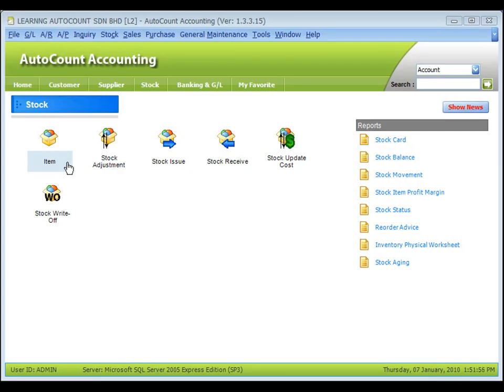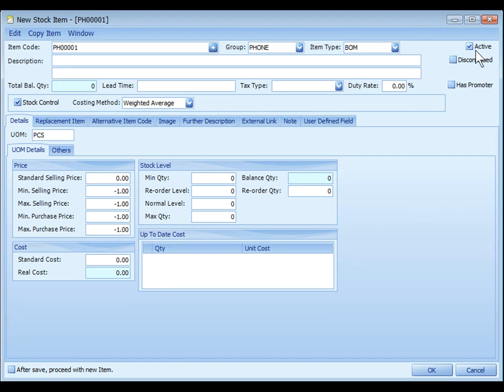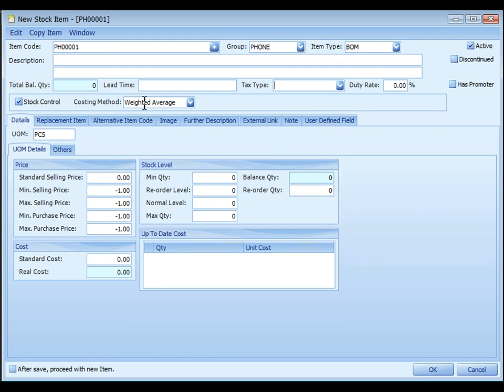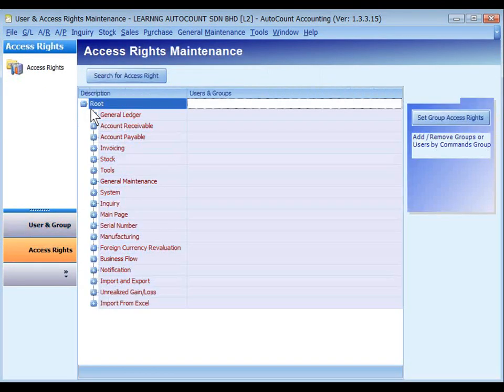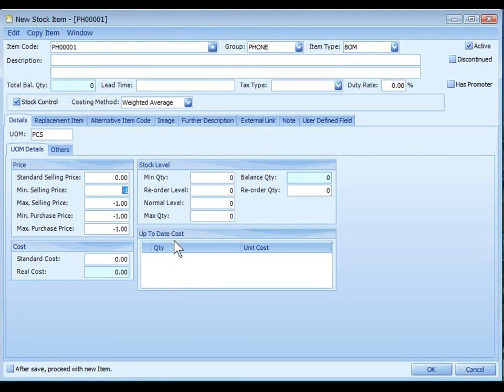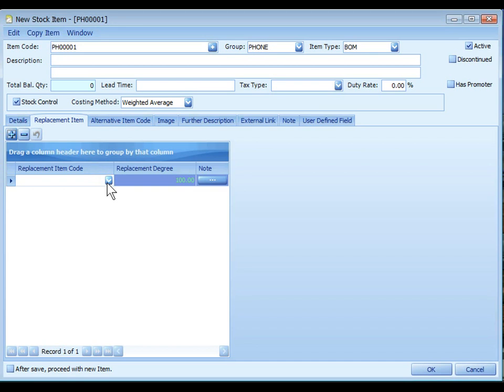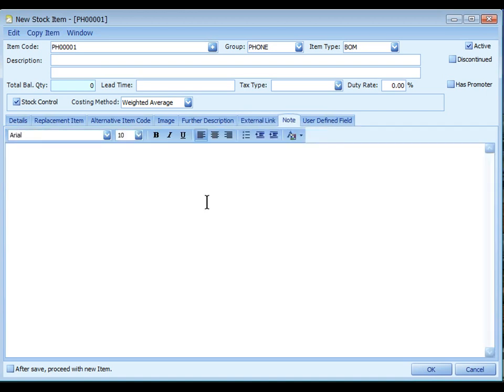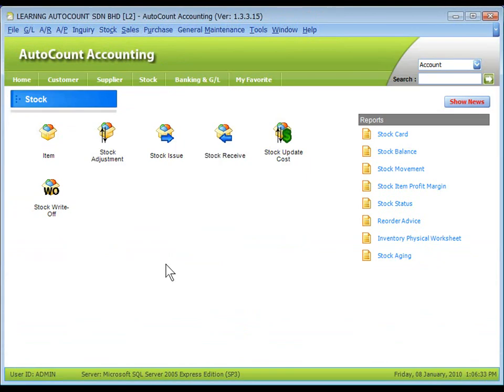27-AutoCount Accounting Software Video Series - Stock Item Maintenance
27-AutoCount Accounting Software Video Series - Stock Item Maintenance